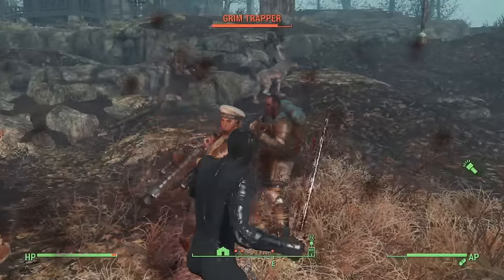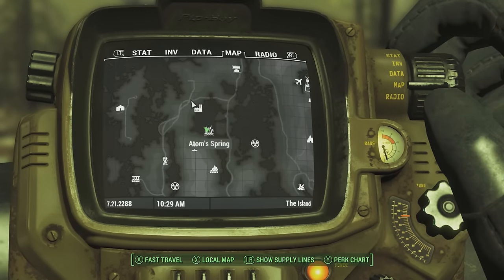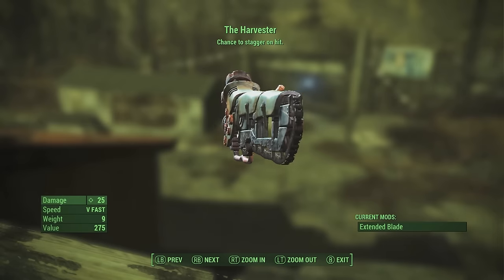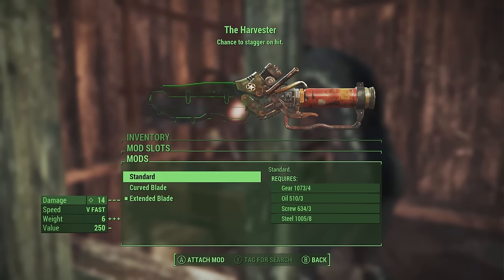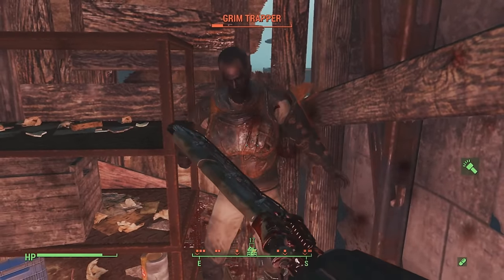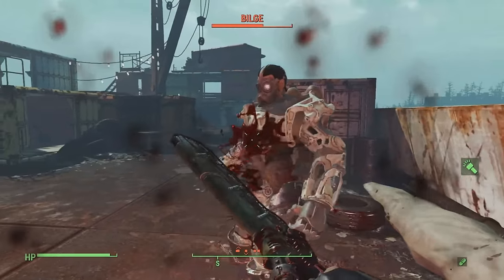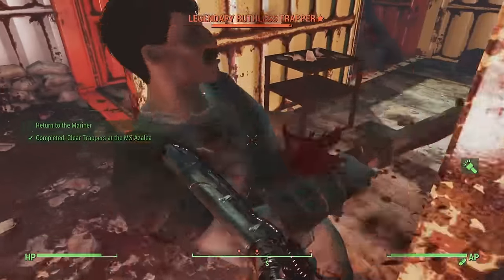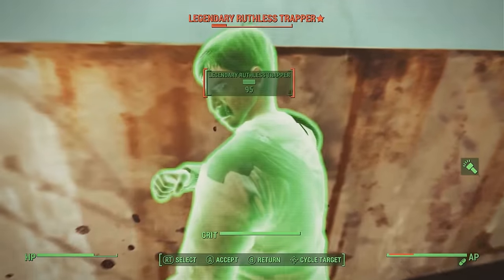FALLOUT 4: How To Get Far Harbor's MOST OP Melee Weapon!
The most exploitable weapon in this DLC is the last one you would expect.